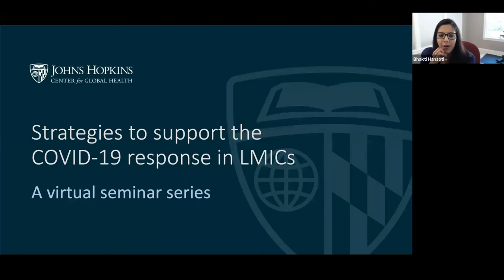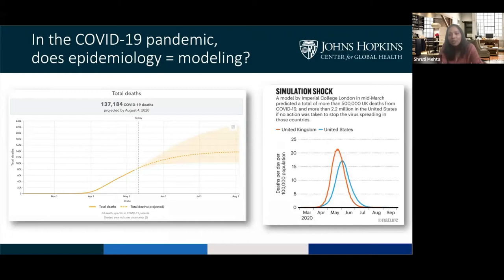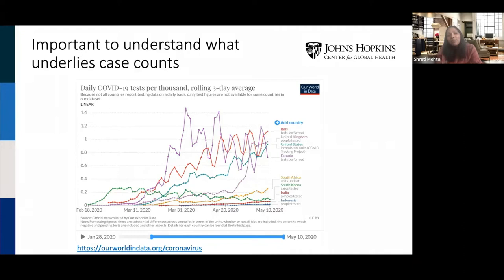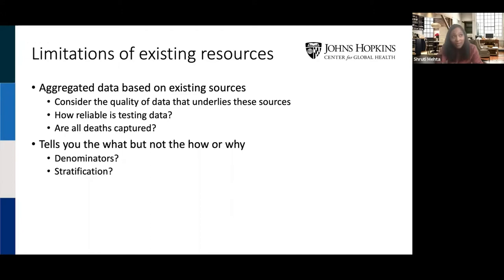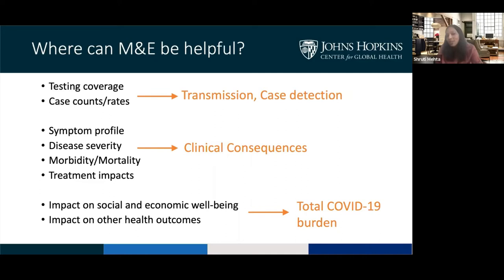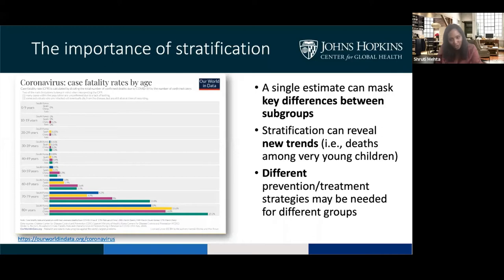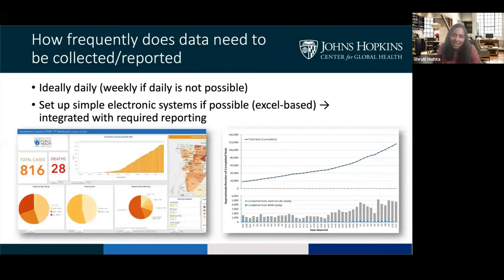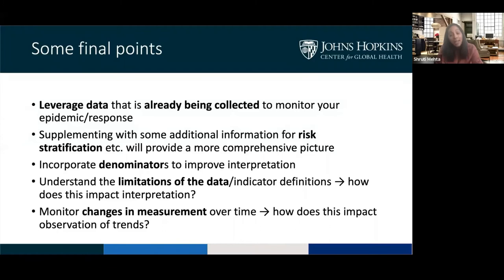Strategies to Support the COVID-19 Response in LMICs: Monitoring and Evaluating COVID-19 Response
Dr. Shruti Mehta presents on monitoring and evaluating your COVID-19 response